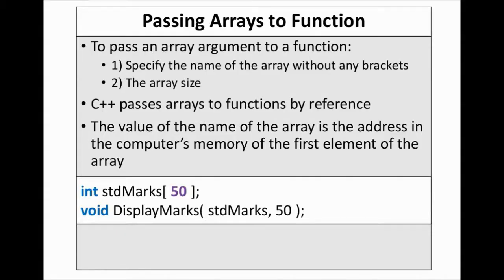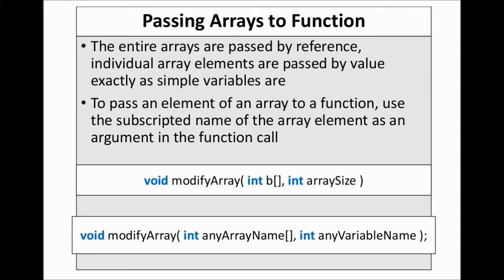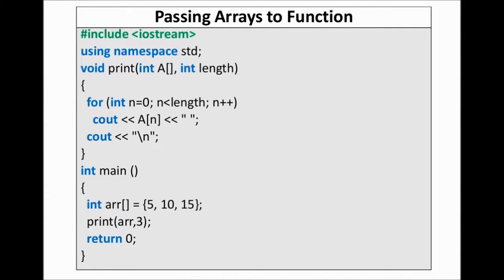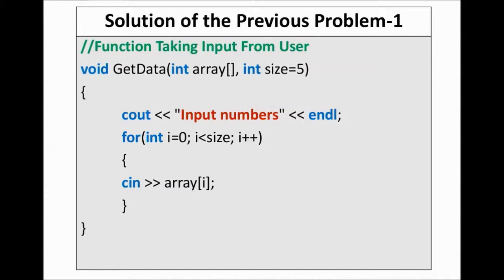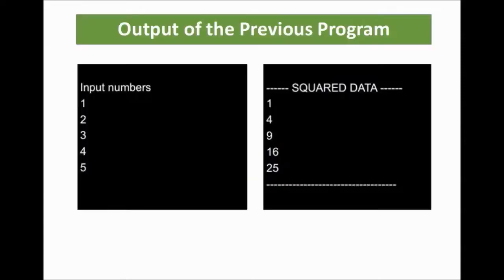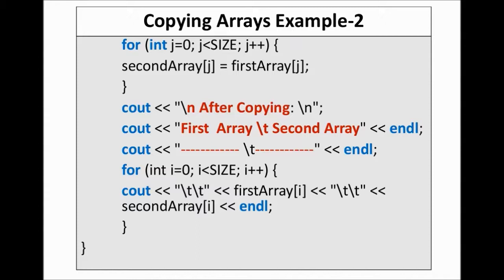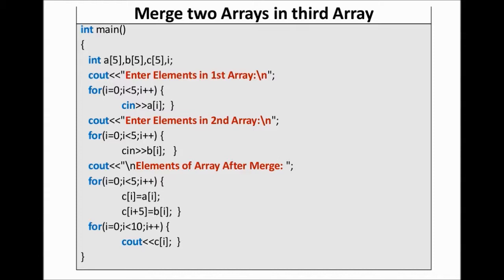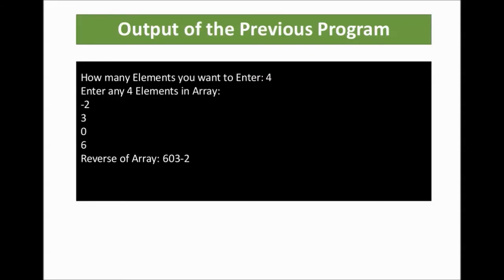ICP lecture 01 week 08